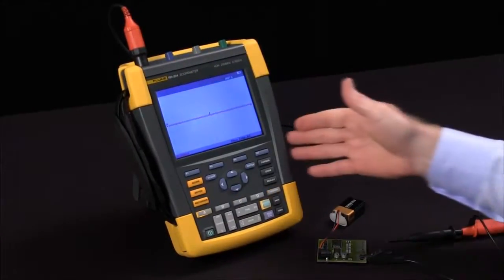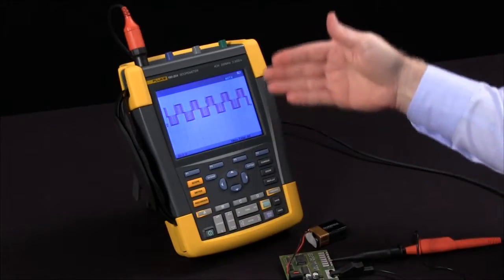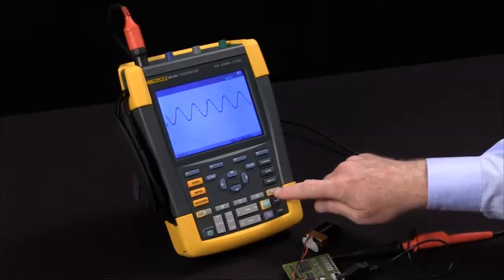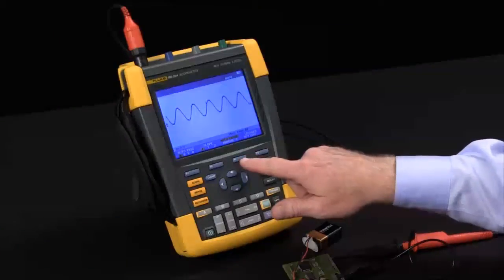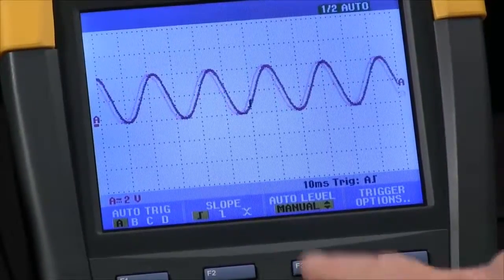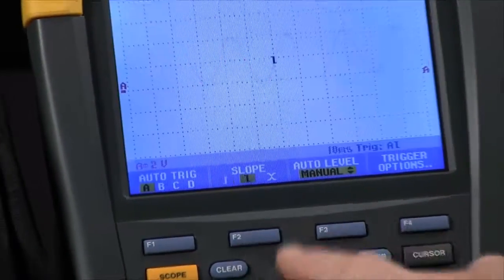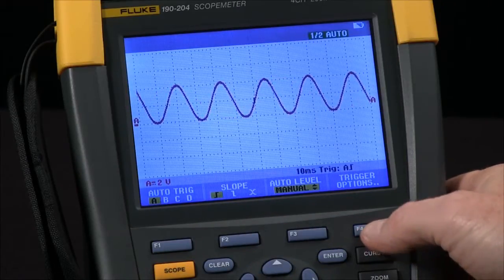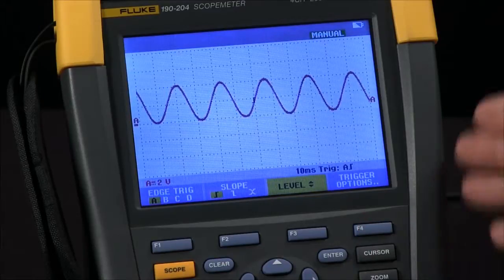How To Set Up a Basic Trigger On a Fluke ScopeMeter® Portable Oscilloscope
In this video, you’ll learn how to set up a basic trigger on the Fluke 190 Series II ScopeMeter.